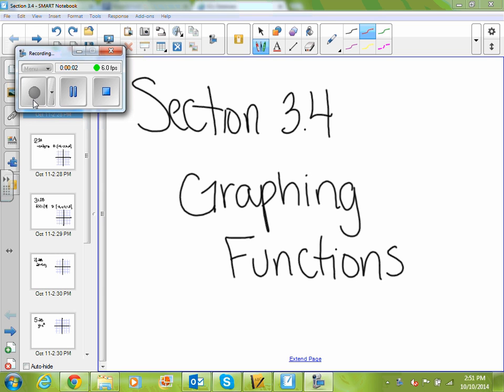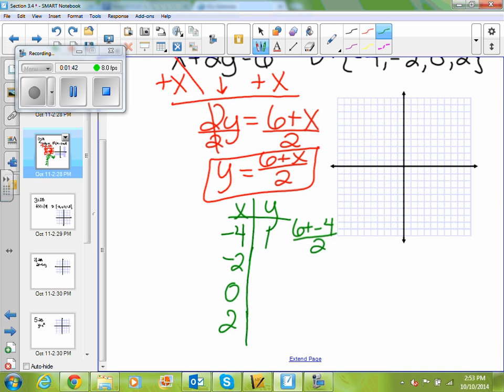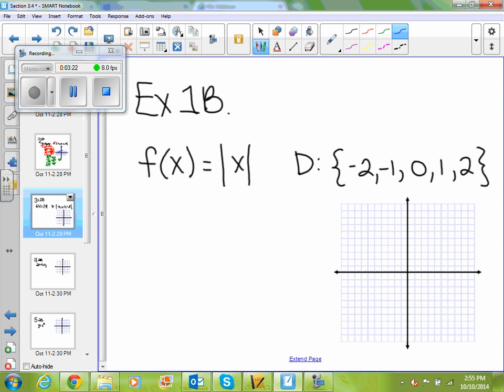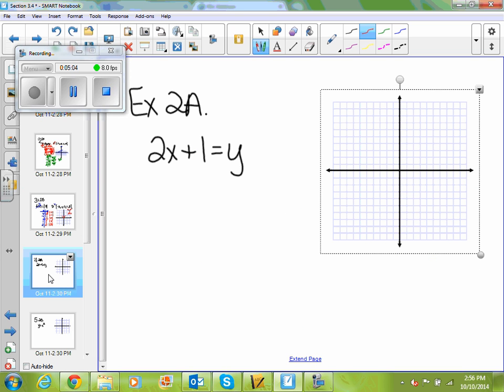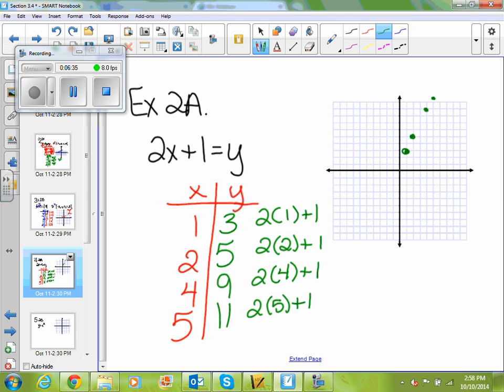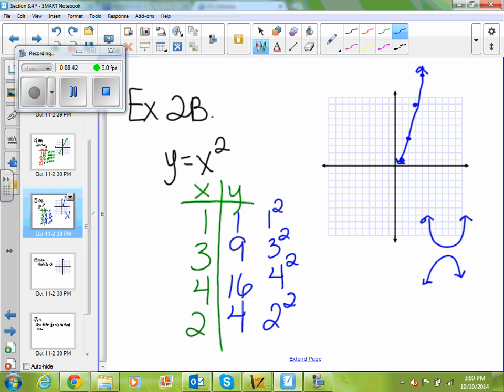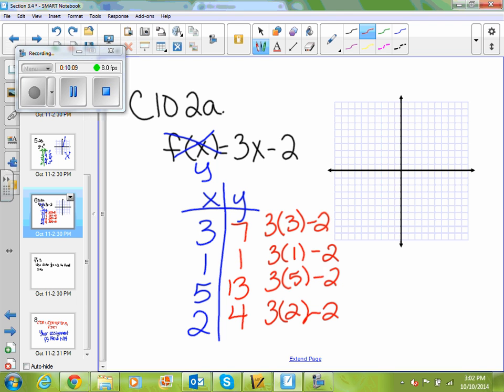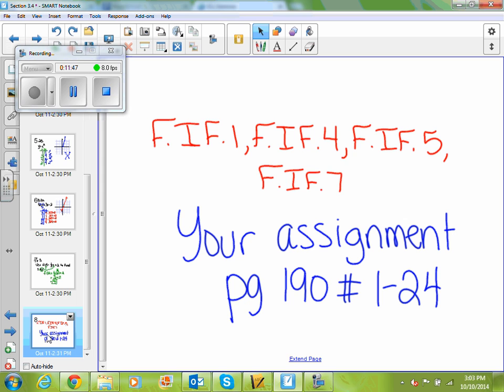Alg1 3.4 Graphing Functions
This video discusses how to graph a linear function when given the domain, equation, or verbal model.